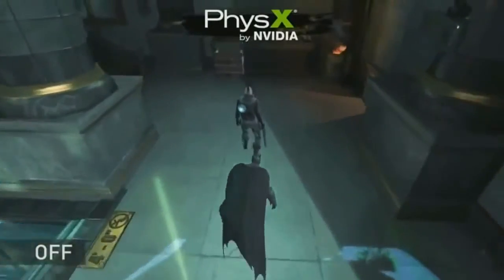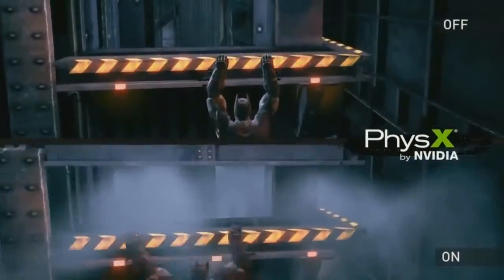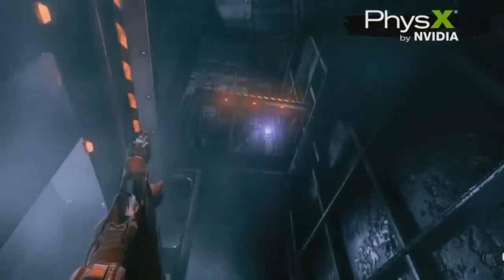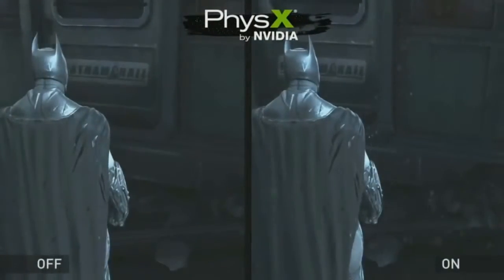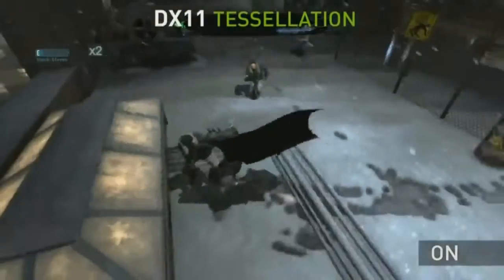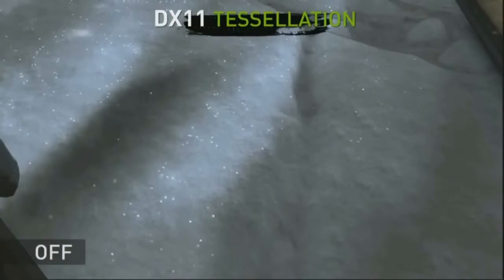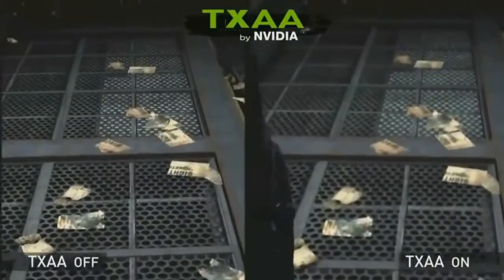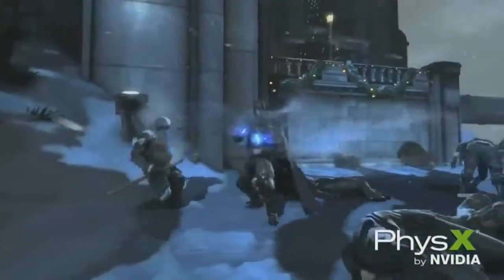0426 Batman Arkham Origins PhysX Demo Gameplay Trailer